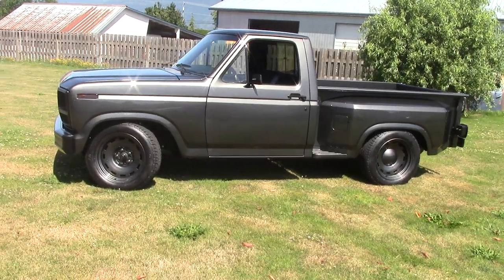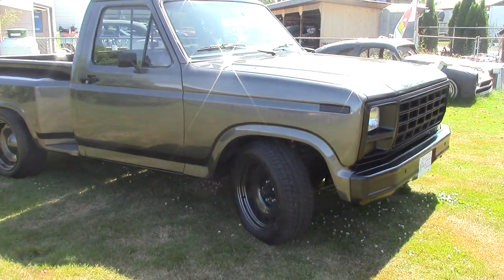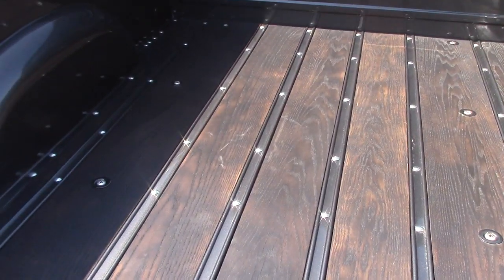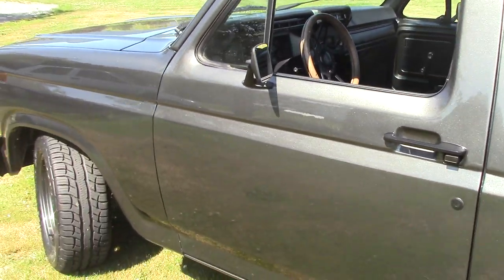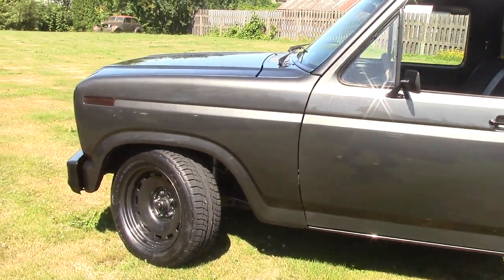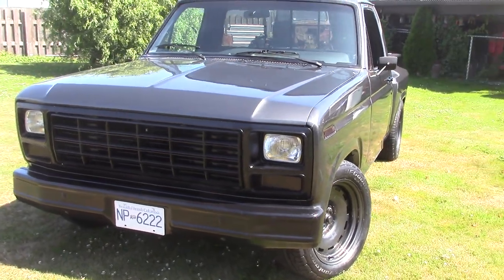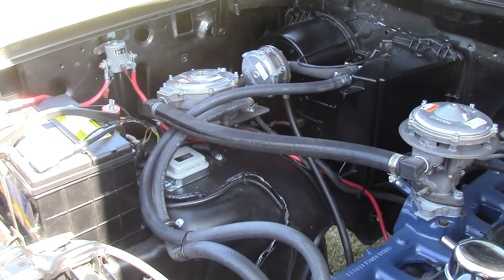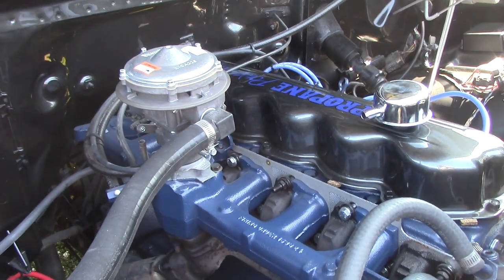The 81 Ford Stepside is DONE!!!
We have finished up the 81 F100 step side, here is a little video showing the truck all finished up!